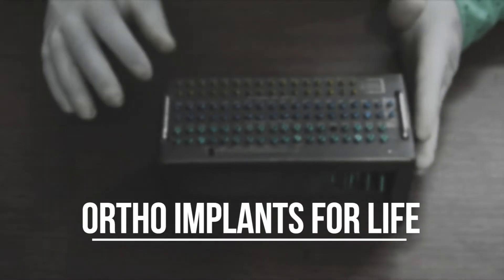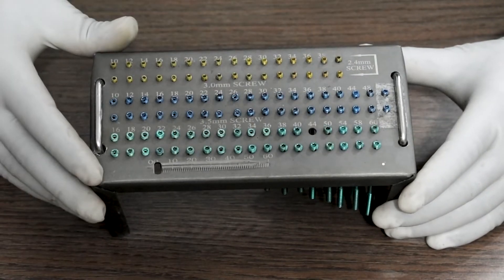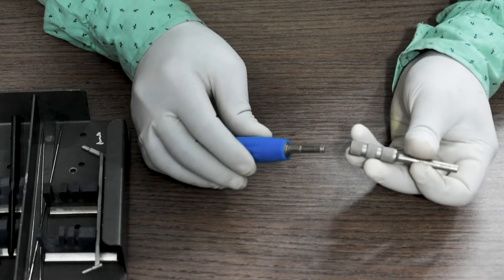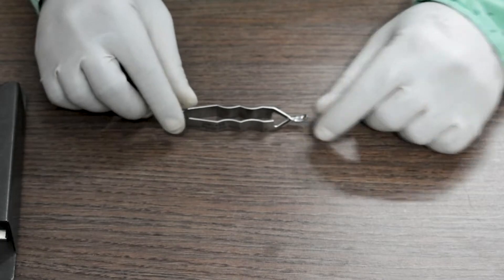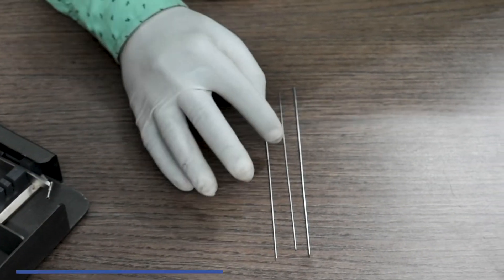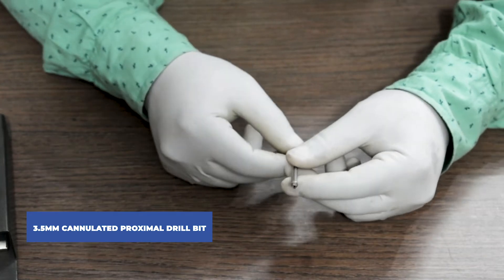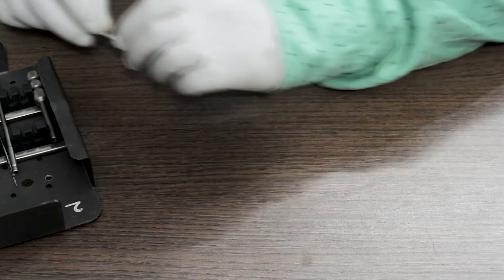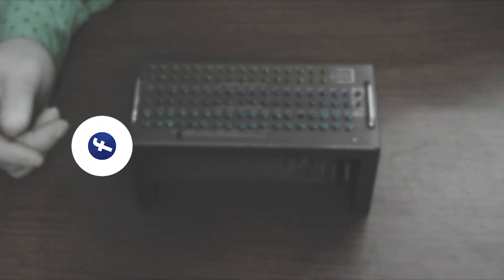Special Herbert Screw Instrument Set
Special Herbert Screw Instrument Set is shown here.

We have discussed in detail all the Special Herbert Screw Instrument Set related to orthopedic trauma surgery,

This is to provide detailed information about all the Special Herbert Screw Instrument Set and other orthopedic instruments needed to perform a surgery.

0:00 Introduction
0:33 SPECIAL HERBERT SCREW
0:36 TITANIUM HERBERT SCREW
2:19 Q.C. HANDLES
2:37 3.5MM SCREW HOLDER
3:57 SCREW HOLDING FORCEPS
4:07 ALLEN KEY
4:24 MEASURING SCALE
4:54 DRILL GUIDE FOR 3.5MM SCREW
5:08 GUIDEWIRE
6:36 DRILL GUIDE FOR 2.4MM SCREW
6:50 2.4MM CANNULATED DRILL
7:22 2.4MM SOLID SCREWDRIVER
7:45 2.4MM SCREW HOLDER
8:06 DRILL GUIDE FOR LOMM SCREW